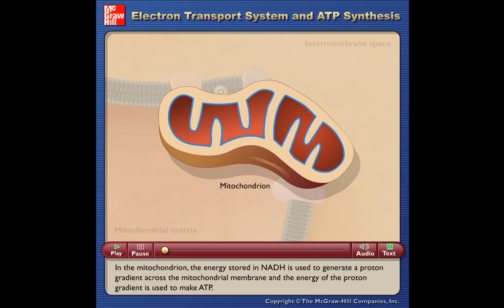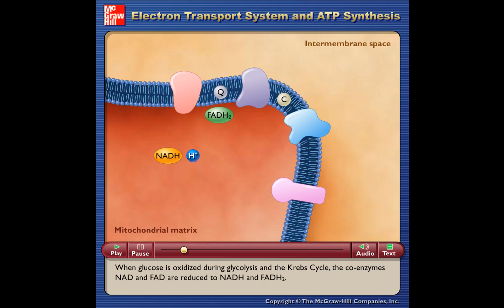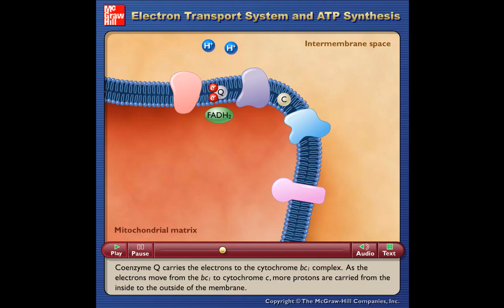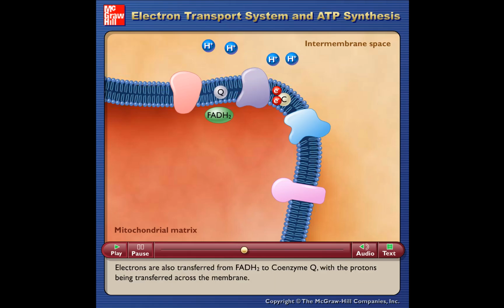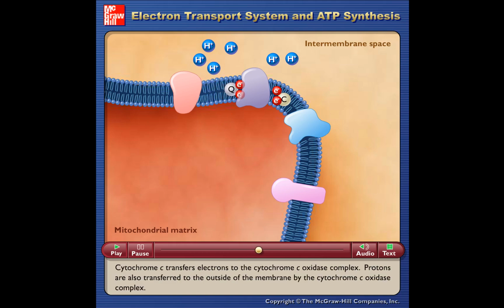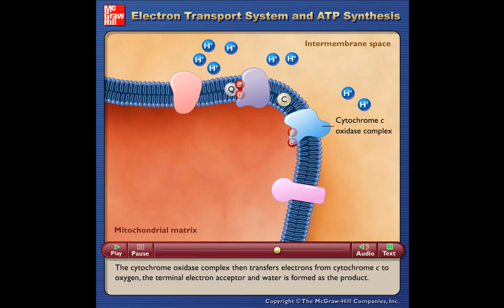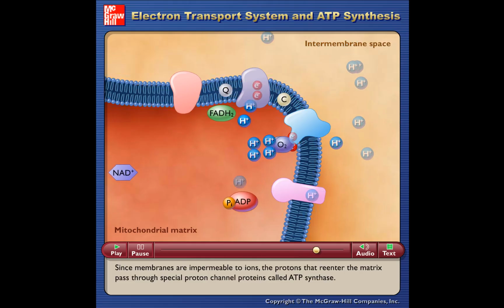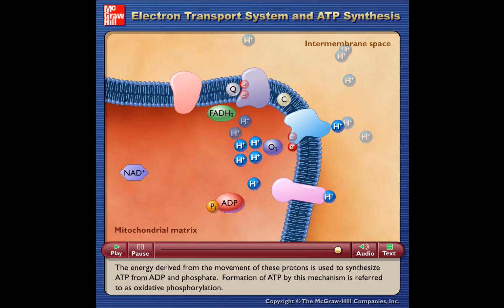Electron Transport System and ATP Synthesis